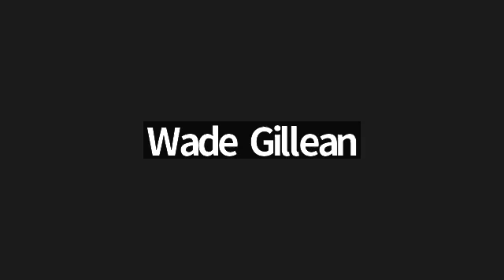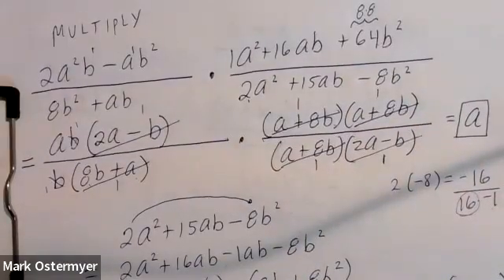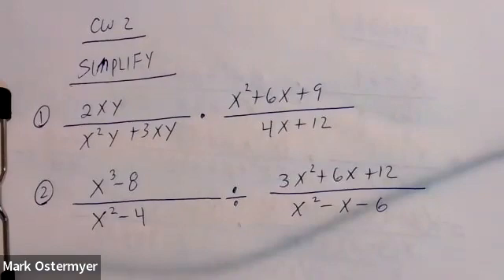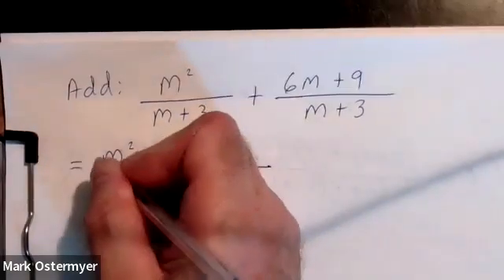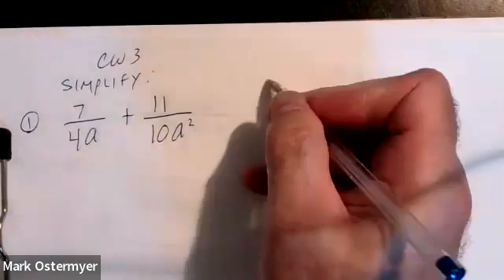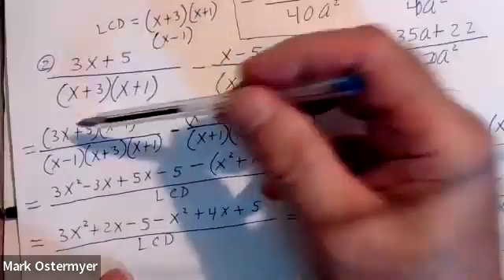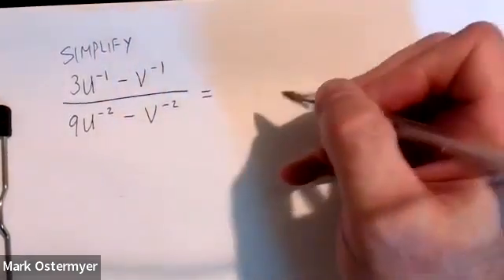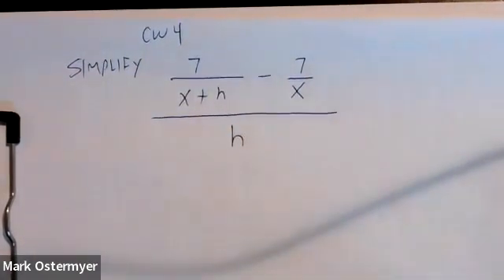GMT20220914 190416 Recording 640x360